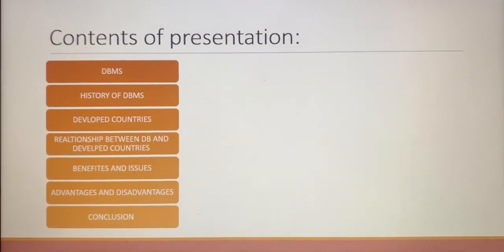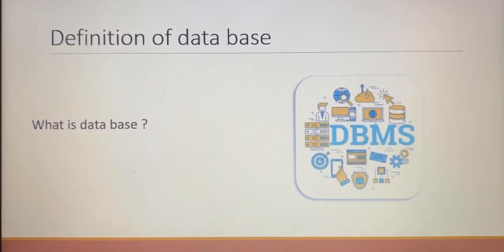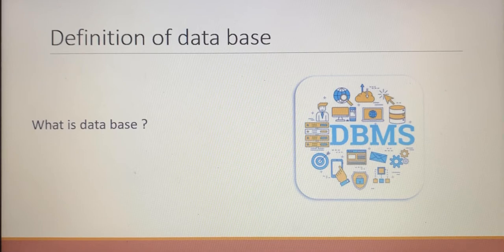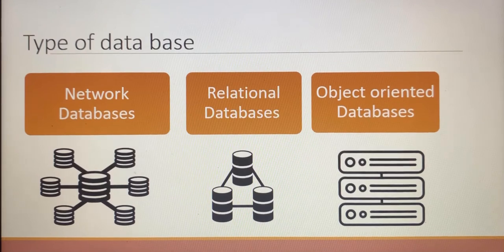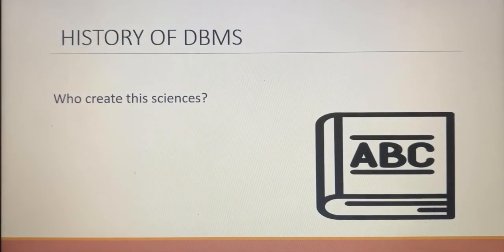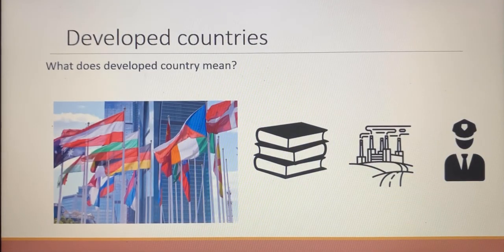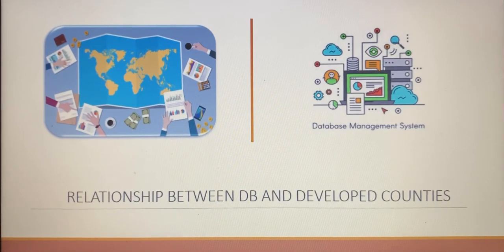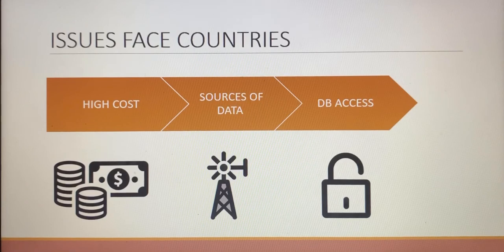Developed countries and DBMS